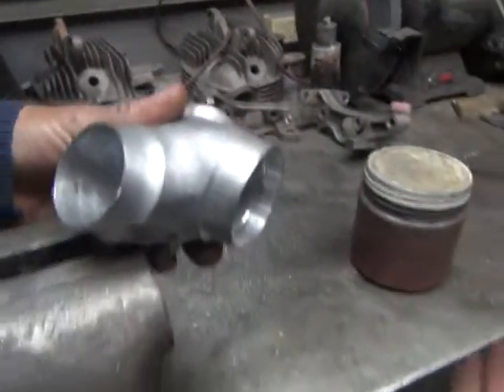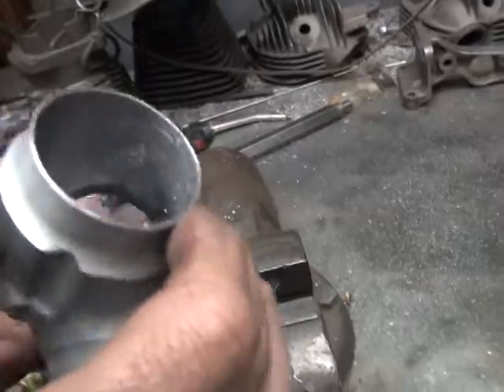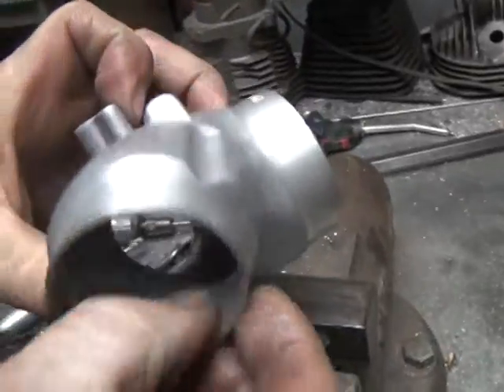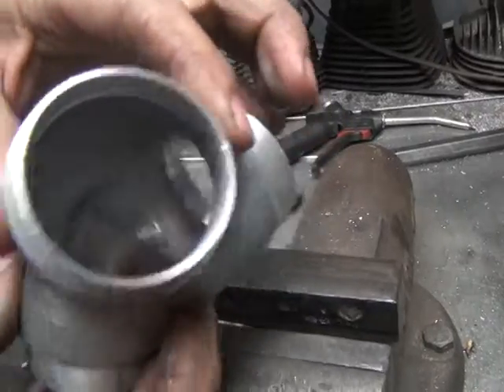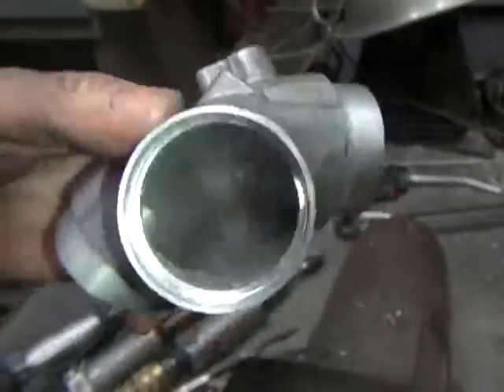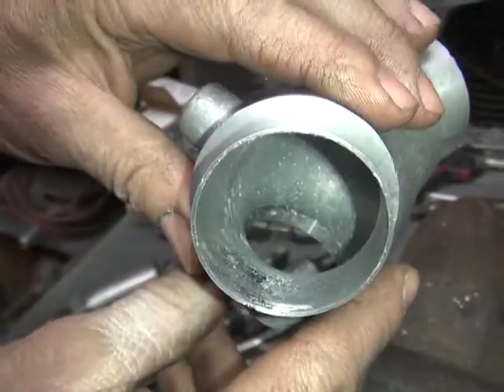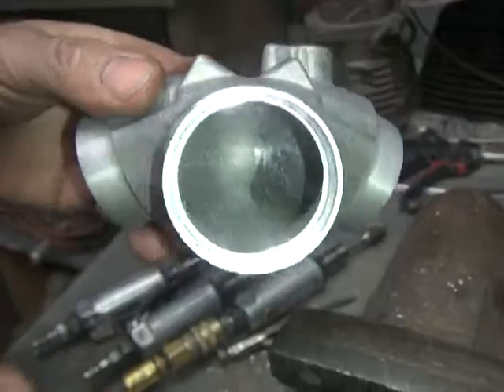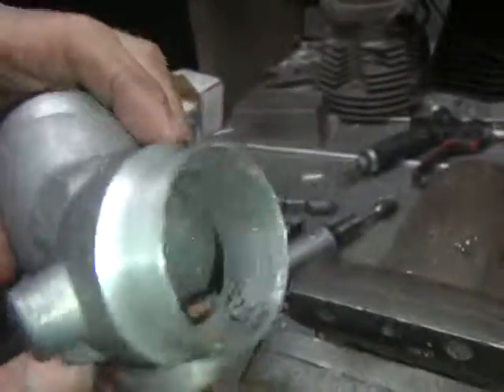#165 1992 Harley FXR Evolution 88ci Motor Assemble Rebuild Tatro Machine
Harley Restoration PanHead Shovelhead Evolution Engine motor overhaul rebuild repair.
Restoration Rebuild Repair How To High Performance Hop Up Flywheel Balancing Crankshaft assembly Cylinder Boring Honing Case Welding Machining Head Surfacing Porting Rockerarm Geometry Helicoil High lift Camshaft Install Valve Spring Spacing Valve Grinding Cutting Main Bearing Fitting Milling Case Boring for S&S 3-5/8" Big Bore Cylinder Cylinders 80ci 88ci FXR
Racing Ignition Timing Intake Manifold Carburetor Alternator